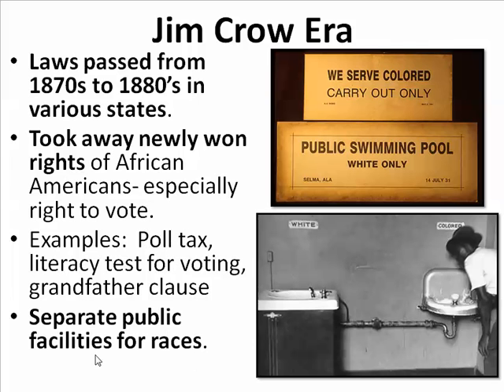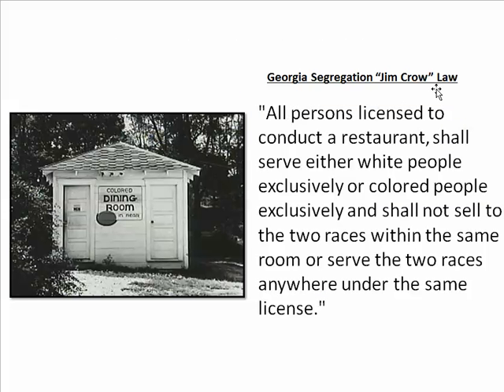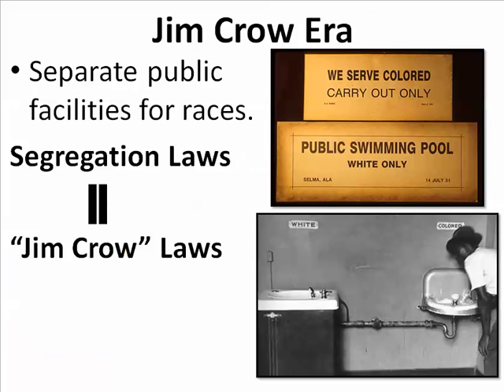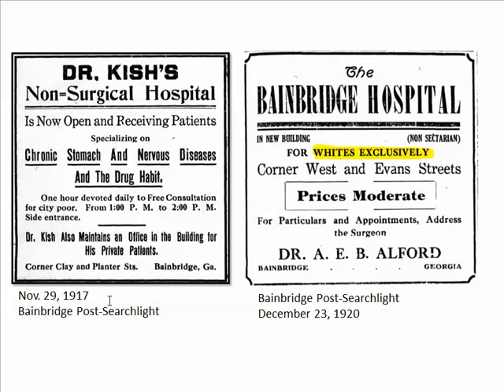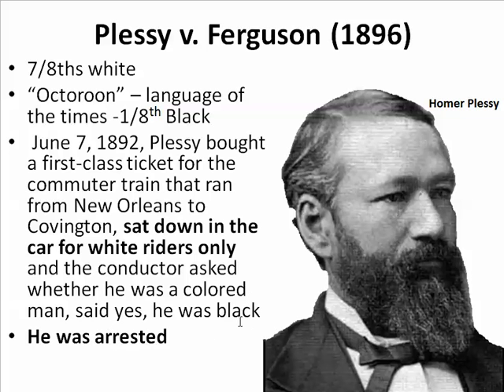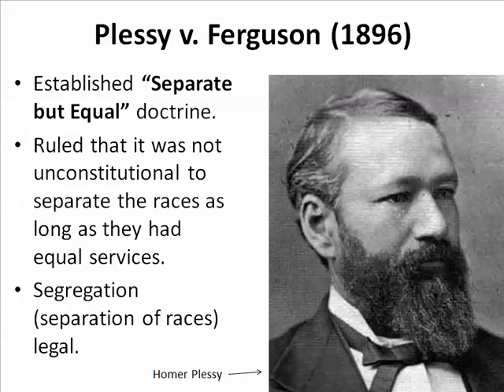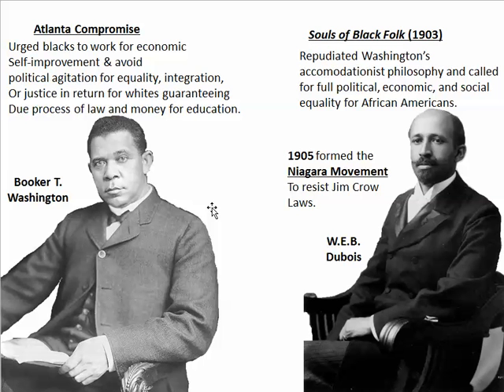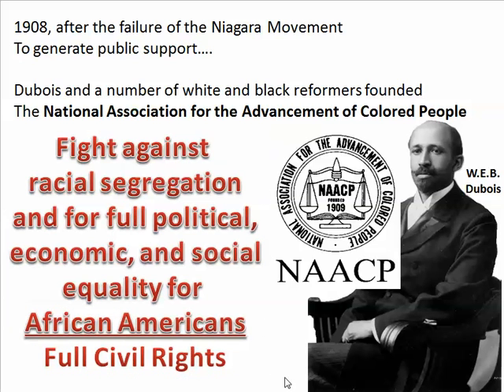GPS SSUSH 13c Jim Crow, Plessy v Ferguson, and NAACP [Video 71]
Tutorial on Unit 5 Standard 13 Substandard c Jim Crow, Plessy v. Ferguson, and the NAACP in preparation for the Georgia End of Course Test (EOCT) in U.S. History.